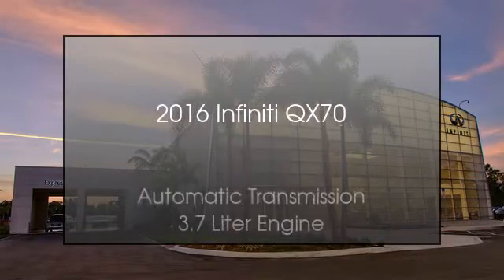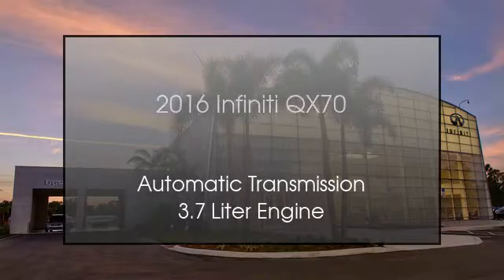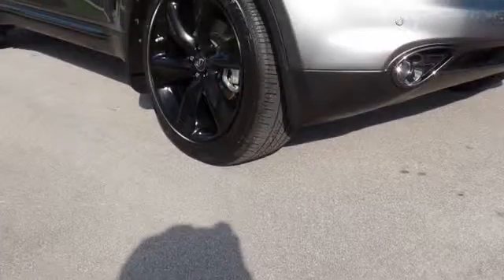2016 Infiniti QX70